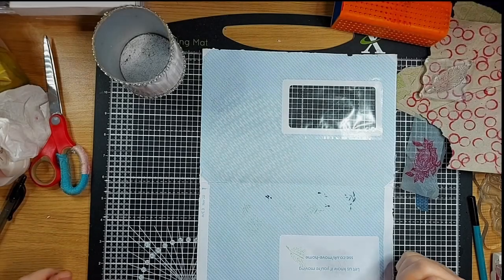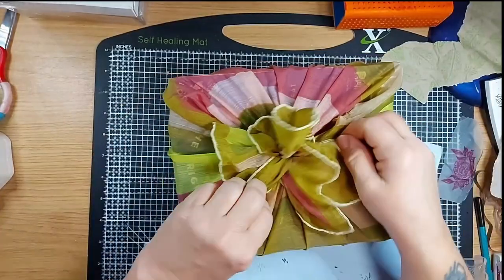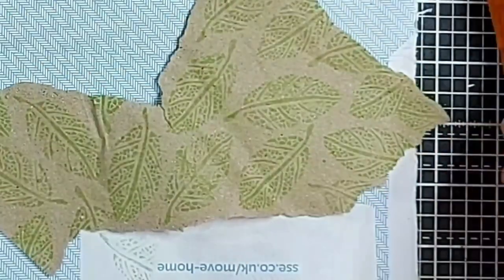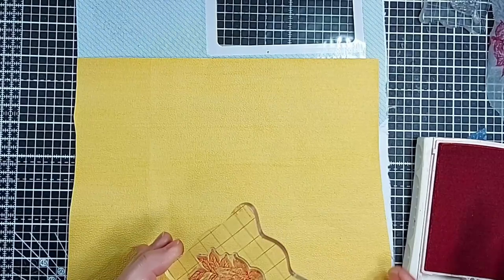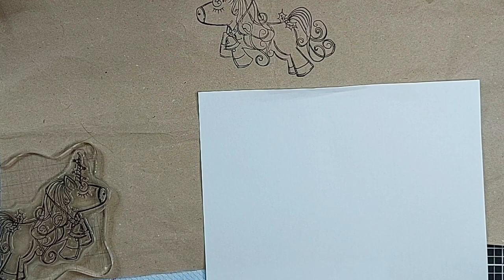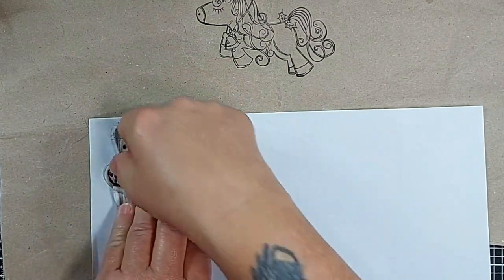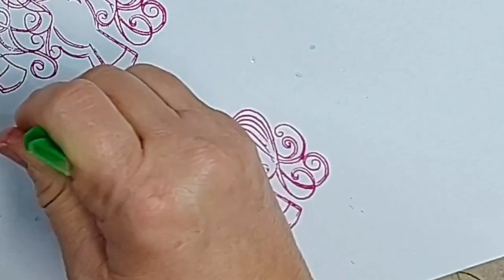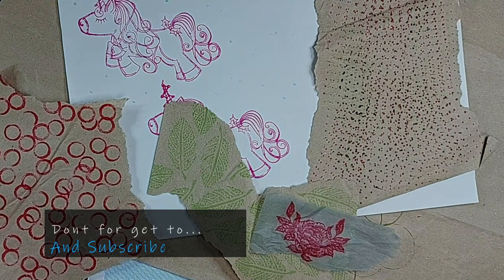And That's A Wrap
Today we look at unusual ways of wrapping gifts.
Some cheaper than wrapping paper, some more expensive, all amazing!